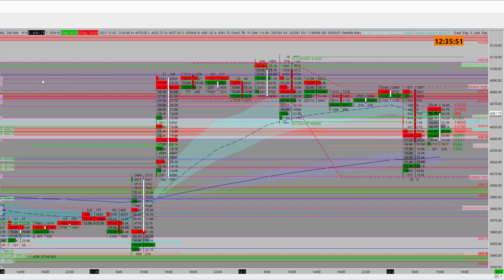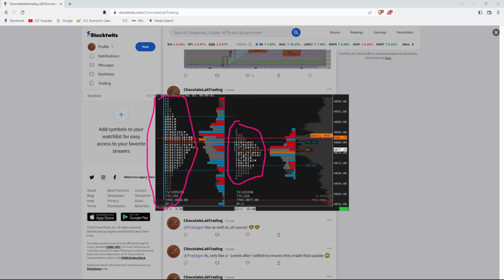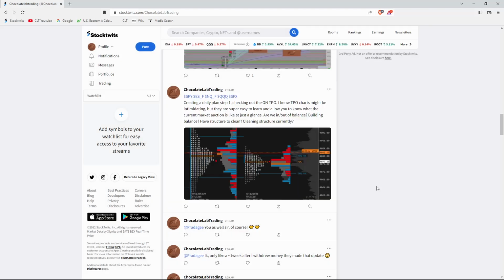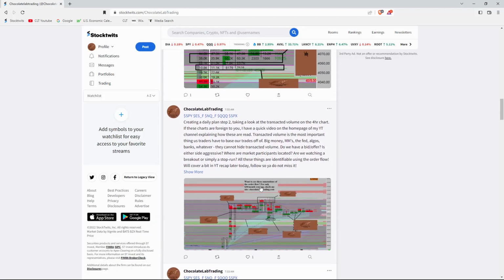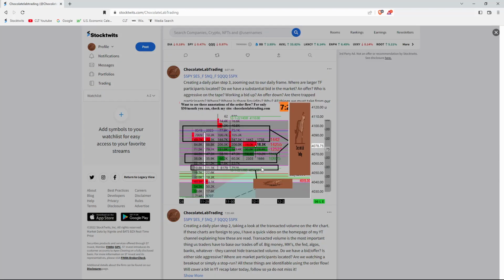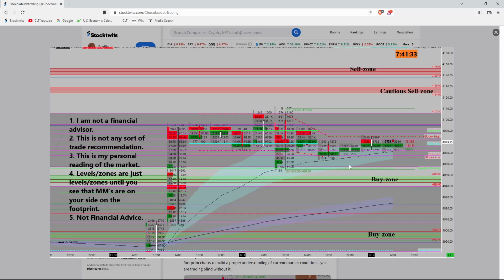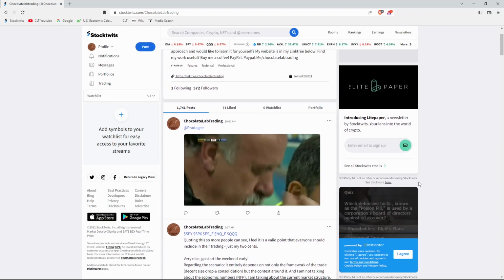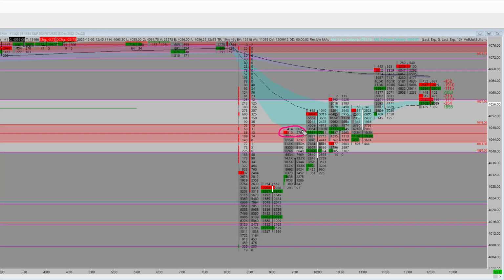12-2-22 /ES E-mini SPY Market Analysis Using Order Flow & TPO